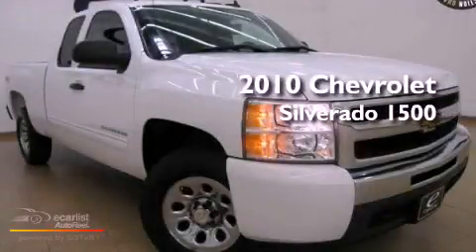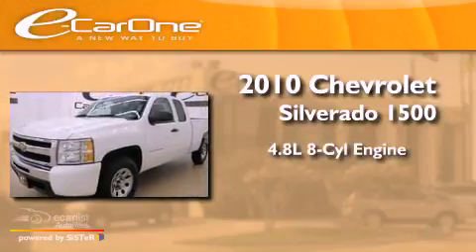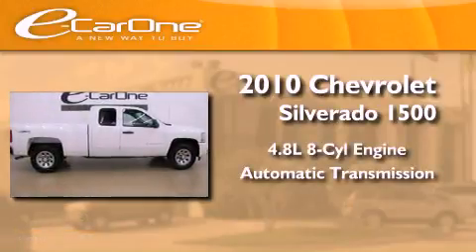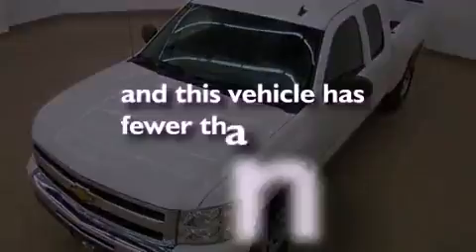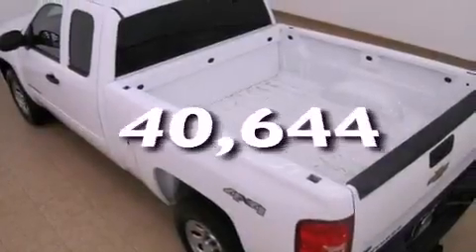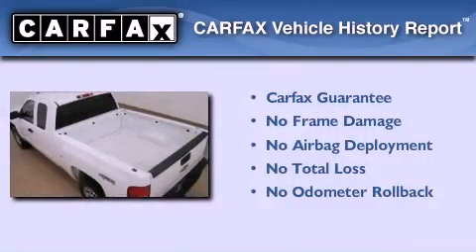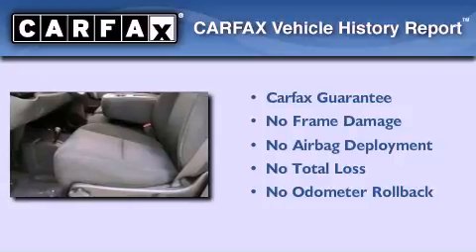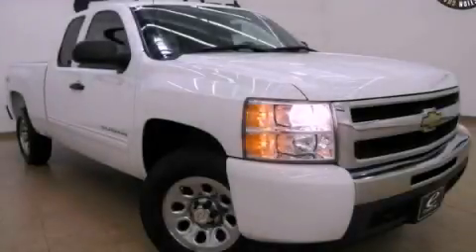2010 Chevrolet Silverado 1500 Carrollton TX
Year : 2010
 Make : Chevrolet
 Model : Silverado 1500
 Engine : Vortec 4.8L V8 SFI FlexFuel capable of running on unleaded or up
 Trans . : Automatic
 Exterior : White
 Miles : 40,644
 Interior : Other
 Stock : 12583

 1875 N. Interstate 35E

 Used 2010 Chevrolet Silverado 1500 Carrollton TX